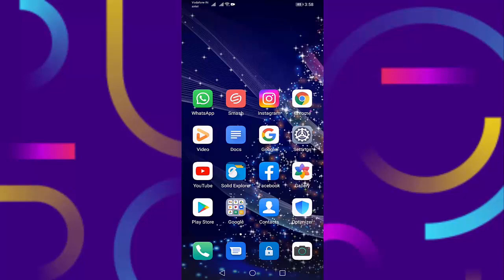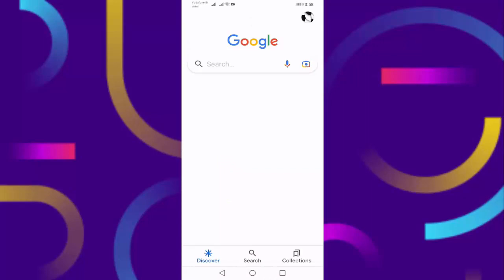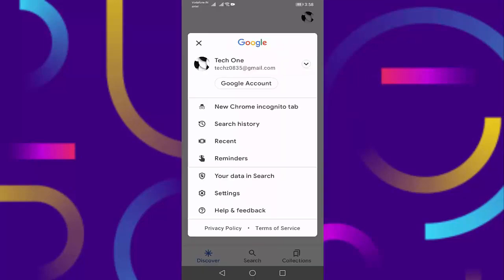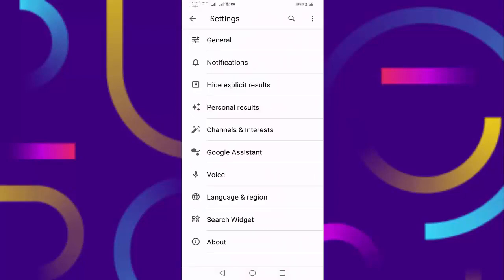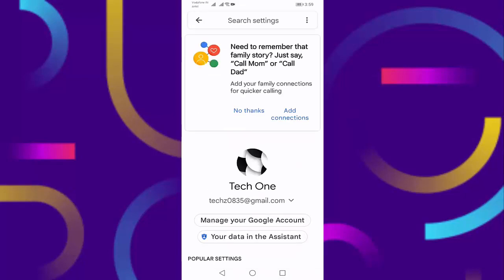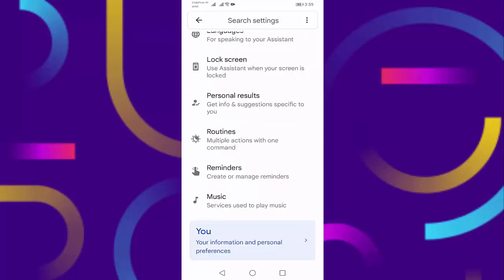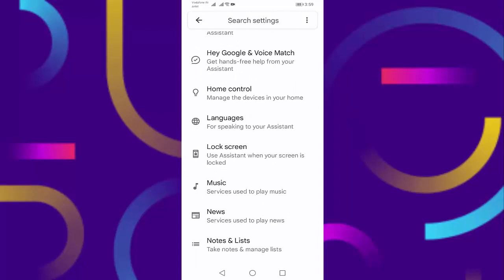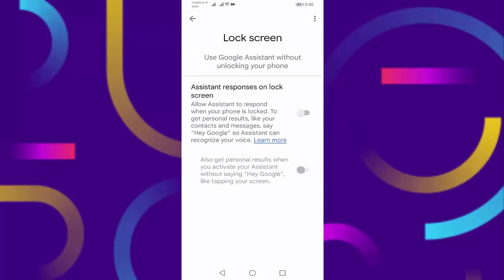Use Google Assistant Without Unlocking Your Phone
How to Use  Google Assistant Without Unlocking on android
Google Assistant Without Unlocking phone